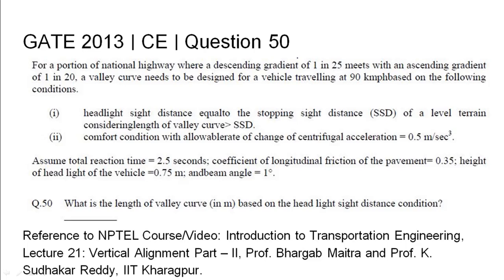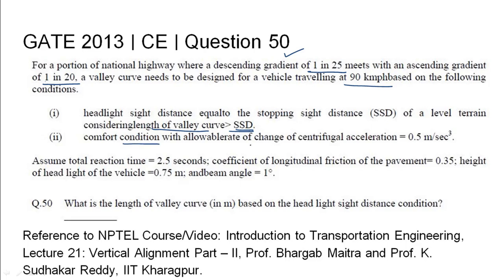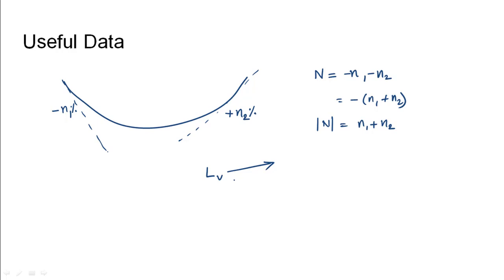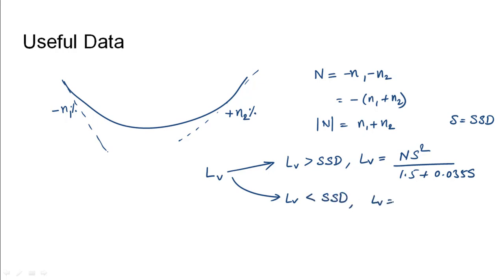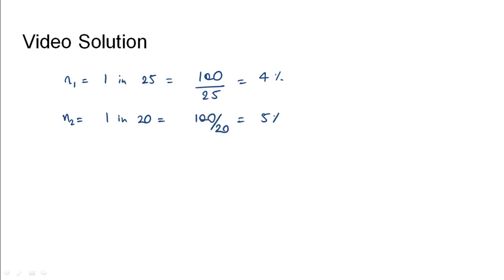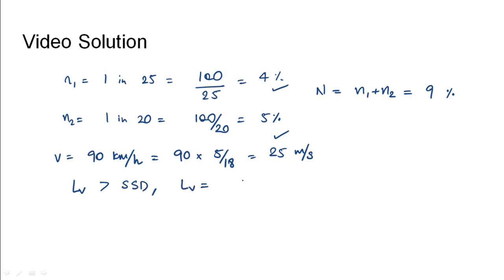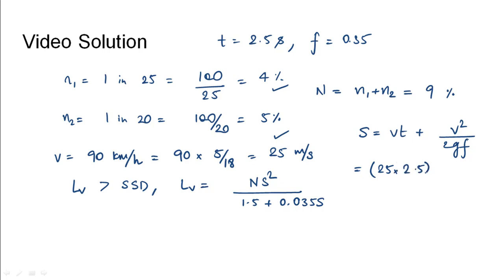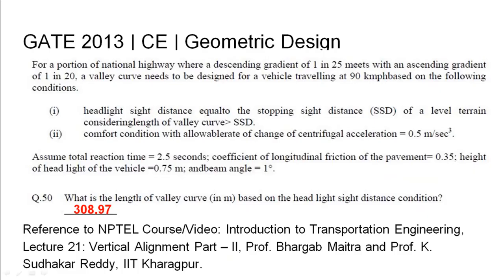Q50 CE 2013 S1